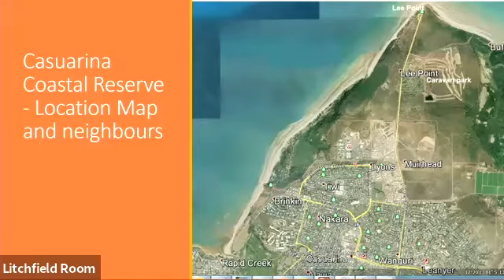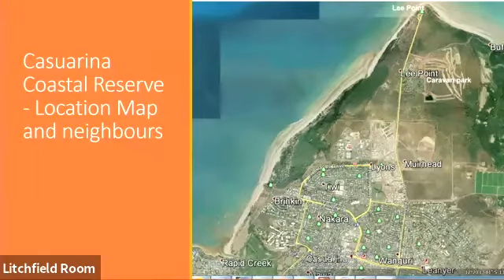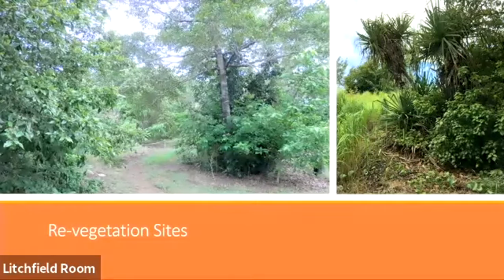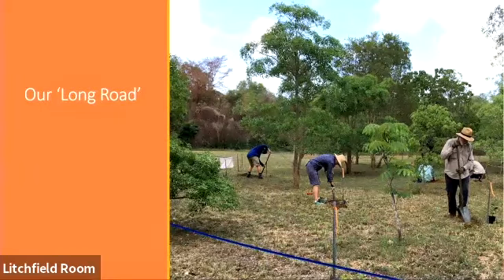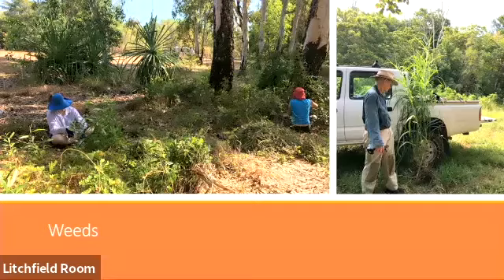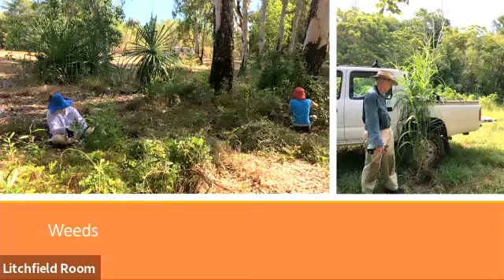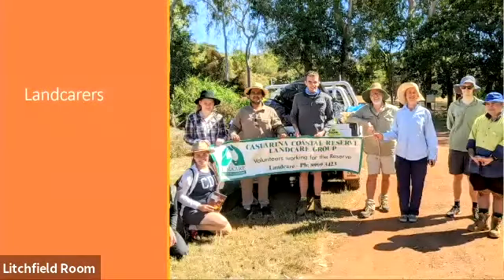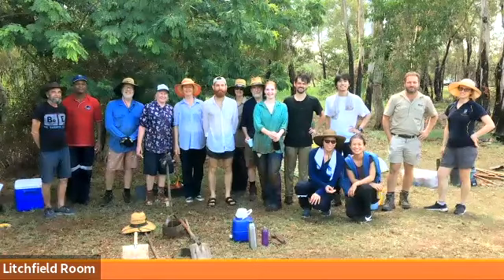Deborah Hall,Casuarina CoastalReserve LandcareGroup – Where Forest,Fire and Weedsmeet Landcarers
Deborah Hall,Casuarina CoastalReserve LandcareGroup – Where Forest,Fire and Weedsmeet Landcarers Day3 LitchfieldRoom V1